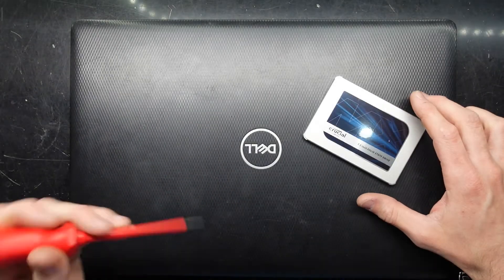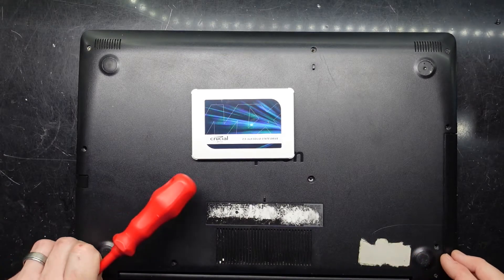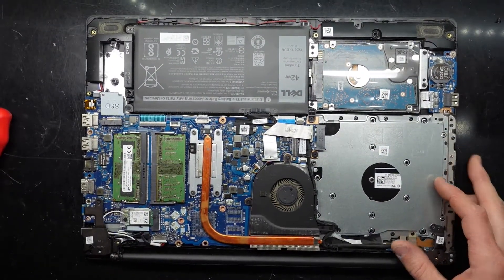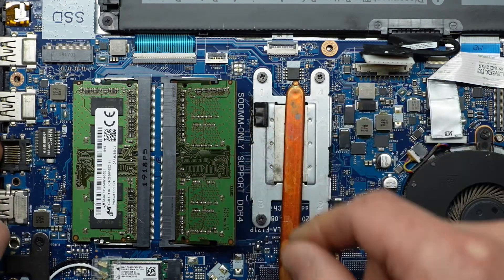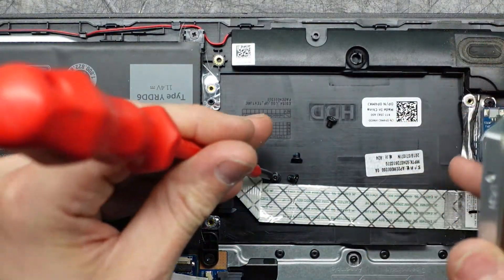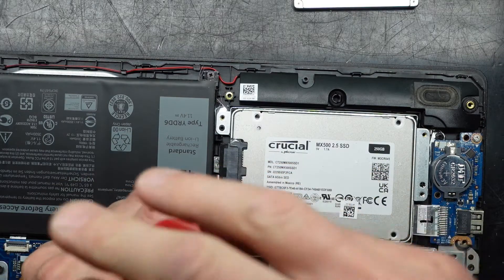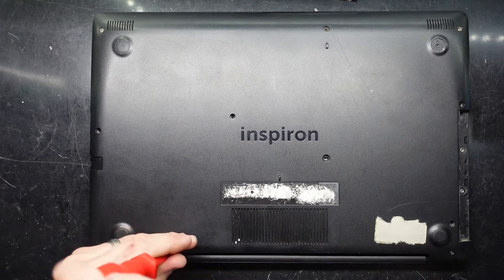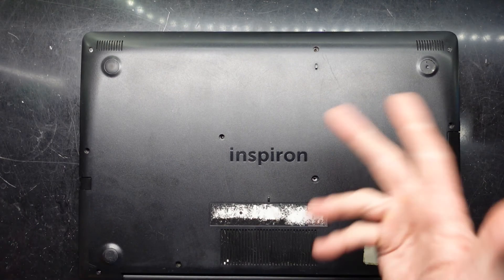Dell Inspiron 3585 SSD and Ram Upgrade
In this video I'm showing you how how to replace the hard drive in this system and also what can be done about the ram